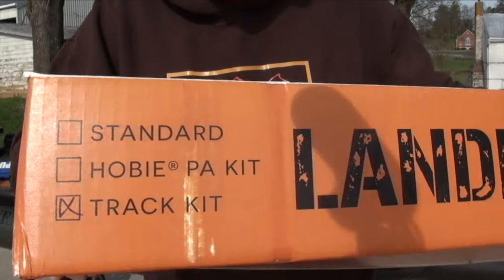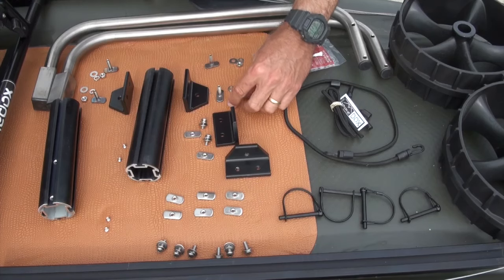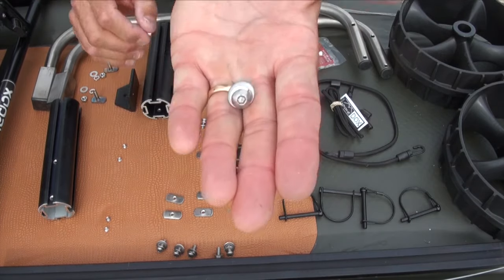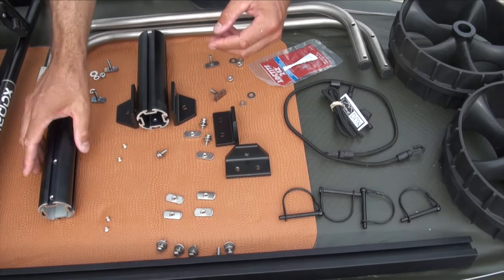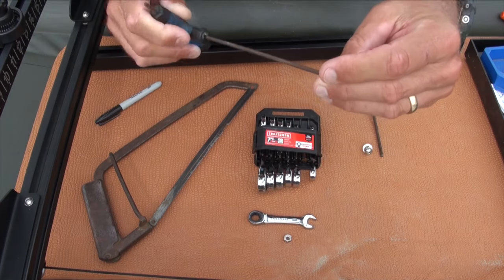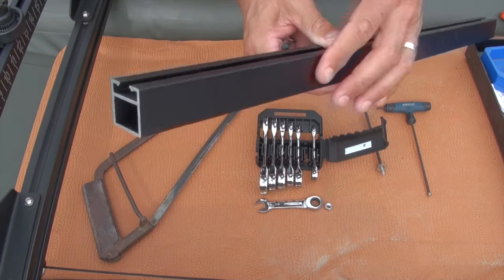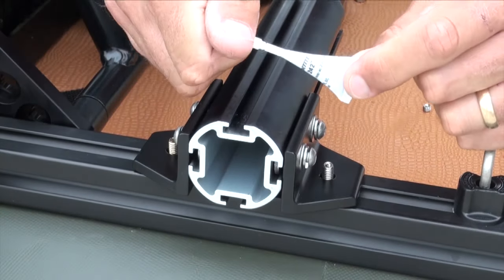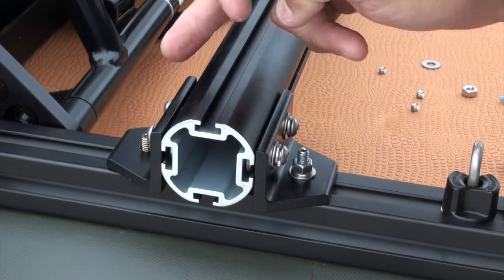Boonedox Landing Gear Track Kit Installation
The Boonedox Landing Gear Track Kit sells better than all other versions. This step by step installation video will show you how to install it on your rear well tracked kayak.